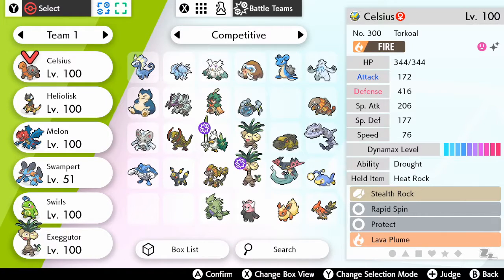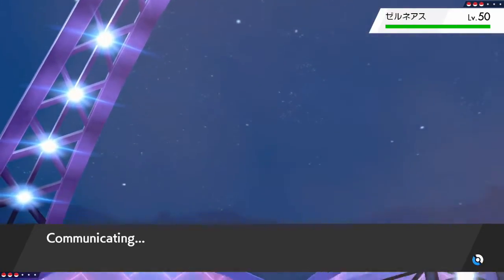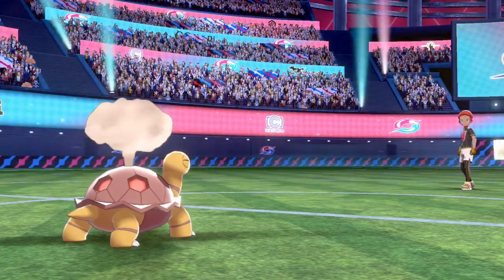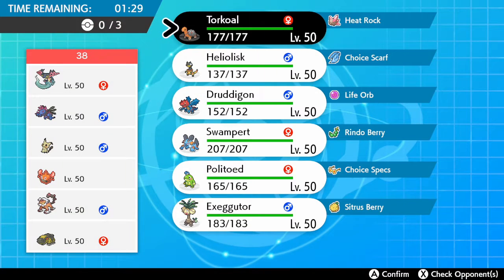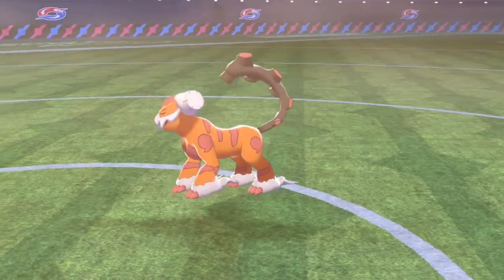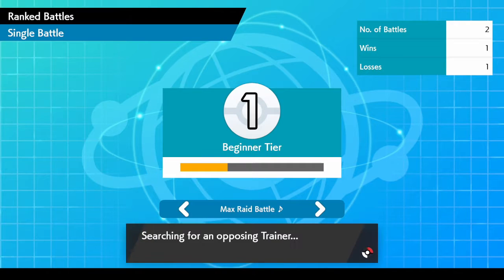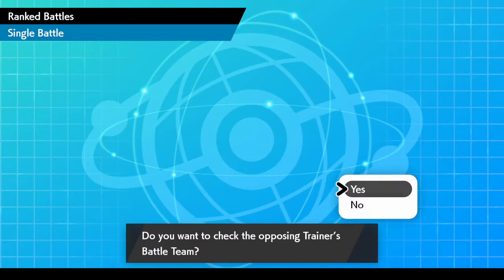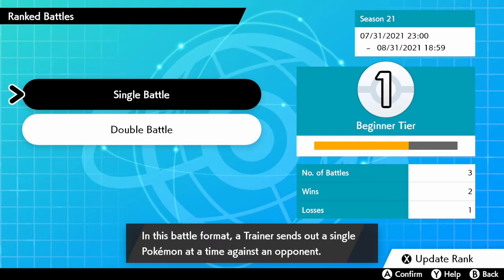Climbing the Ranks With Dual Weather - Pokemon Sword Ranked Matches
Moving up the ranks in Sword to hopefully reach Master for the first time.